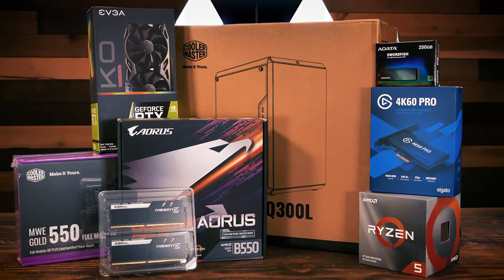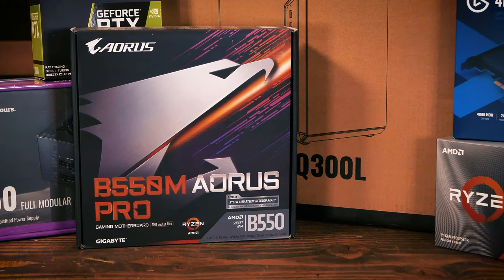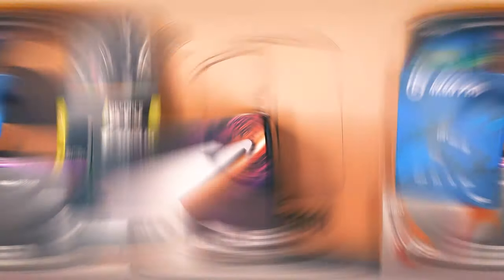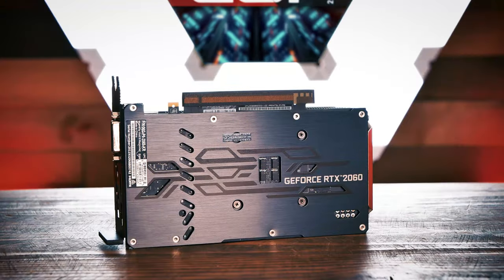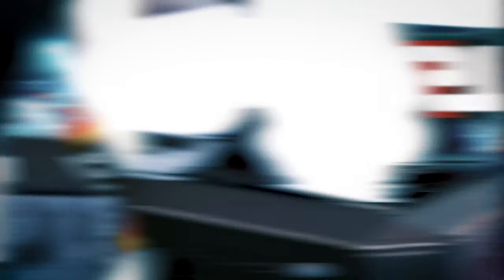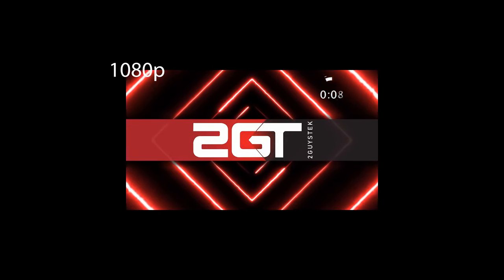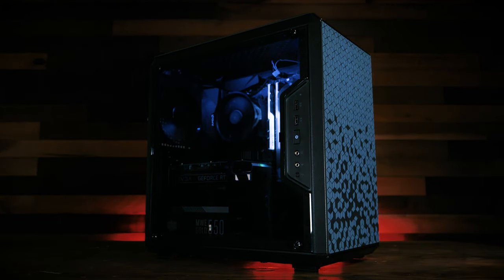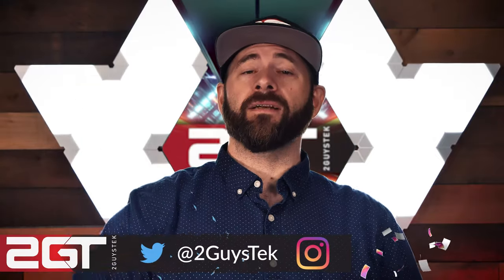Streaming PC Build - No more unreliable streams!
We have been struggling on and off for a while now to make our live streams more stable and reliable and finally, we've done something about it! Join us as we go through why we chose to build a dedicated streaming PC, why we chose the parts we did and finally building it! We hope this gives you ideas on which parts to choose for you're looking to build a dedicated streaming PC!

AMD Ryzen 5 3600XT CPU
GIGABYTE B550M AORUS PRO M-ATX
G.SKILL TridentZ RGB RAM 16GB
ADATA Swordfish 250GB NVMe SSD
EVGA GeForce RTX 2060 KO GPU
Cooler Master MasterBox Q300L M-ATX Case
Cooler Master MWE 550W Gold Certified Modular PSU
Elgato 4K60 Pro MK.2 PCIe HDMI Capture Card